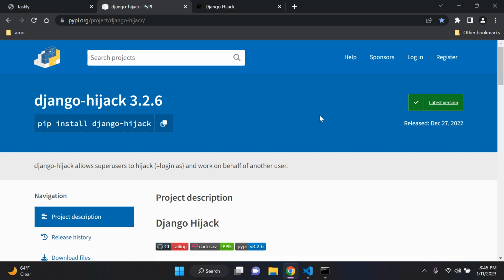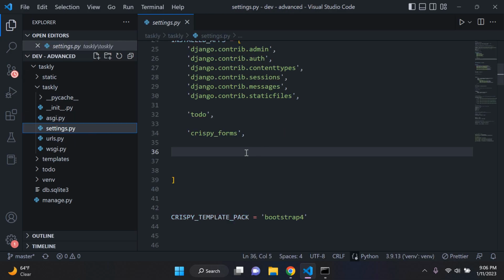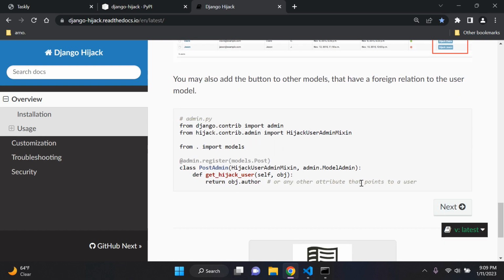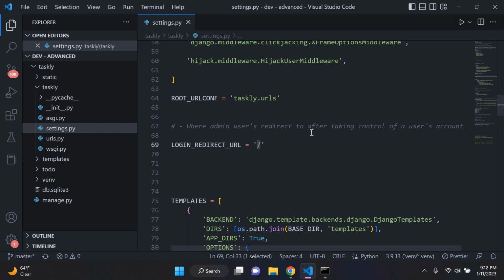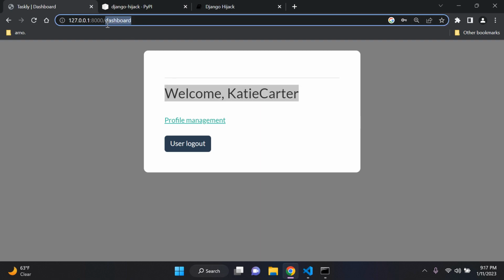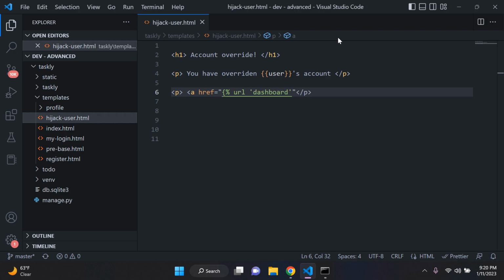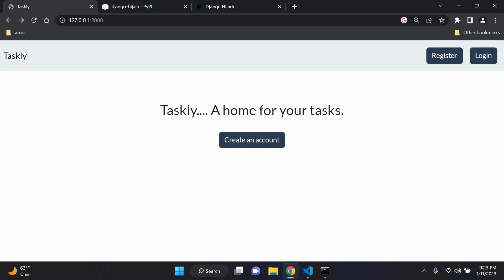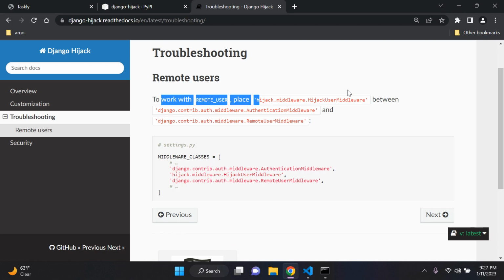Hijack user accounts with Django hijack